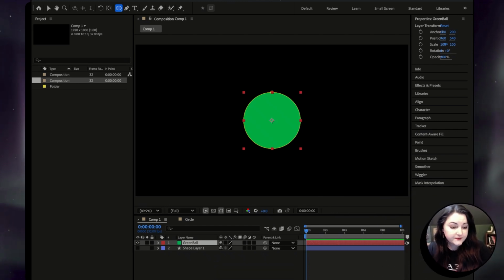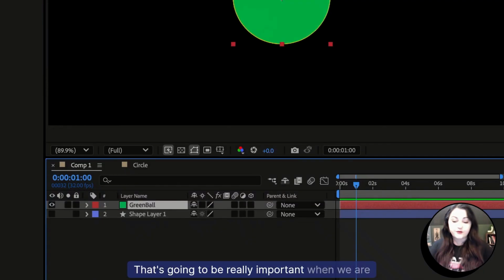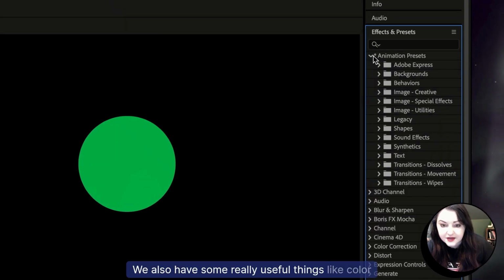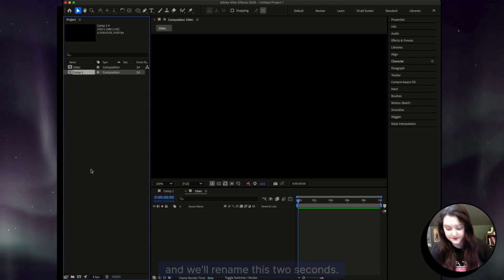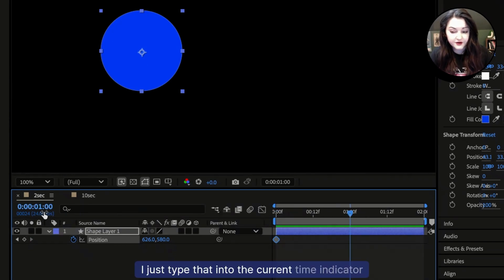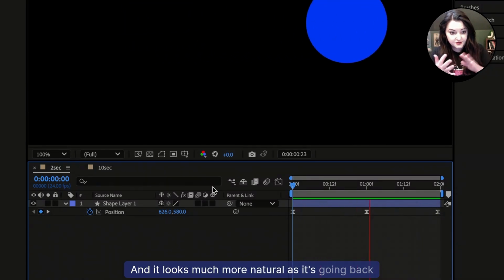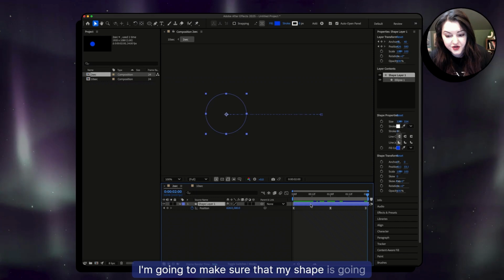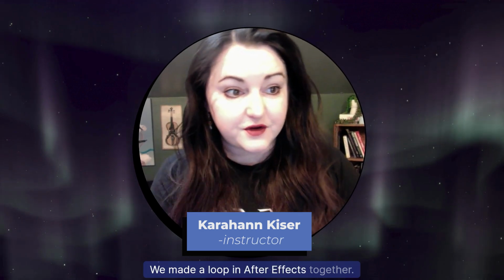Motion 1 KHK Intro to AE Panels and Looping